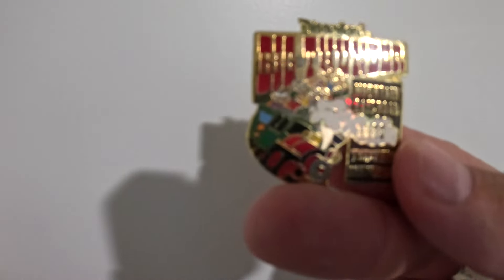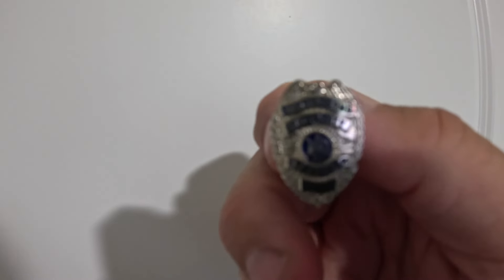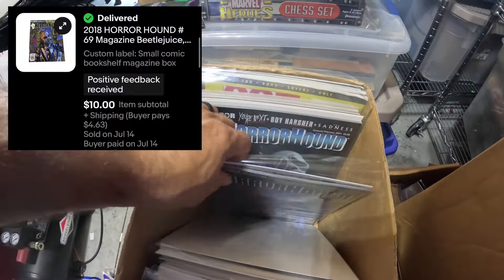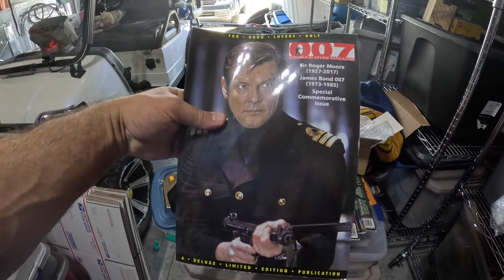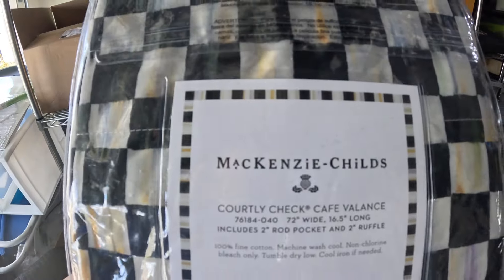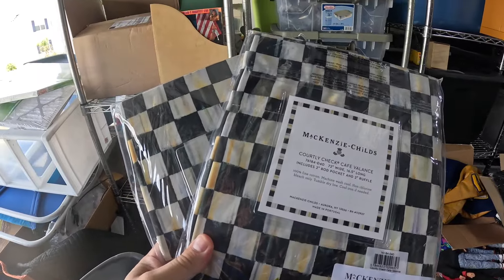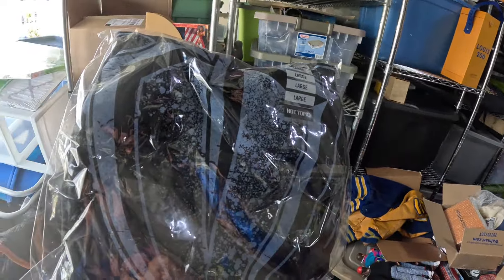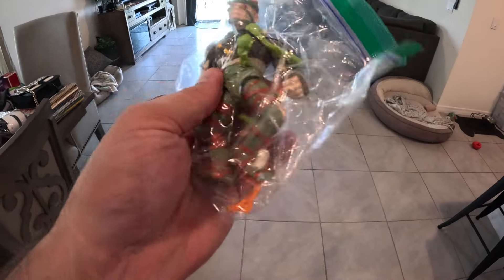How to Set the Right Price on eBay for Fast Sales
Come join Independent Pro Wrestler, "The Scoundrel" Rod Grimes, as he takes you through his reselling journey. In this week's video we discuss How to Set the Right Price on eBay for Fast Sales
Best Cross Listing Software!

Picking and Punching
12231 Main Street
San Antonio, FL
33576
New to Whatnot?
Use our code and receive $15 free on your first purchase
The #1 Accounting Software for Resellers made by Resellers
To Save 15% Use Code: PUNCHING
American Bubbleboy: Best Bubble Wrap Around!
VidIQ is the best way to help grow your build and grow your Youtube channel.
Watch The Scoundrel Wrestle
Items I use for my business and Youtube
Blue Yeti USB Microphone
Elgato Facecam - 1080p60 True Full HD Webcam

Garage Light

OFFNOVA Bluetooth Thermal Label Printer